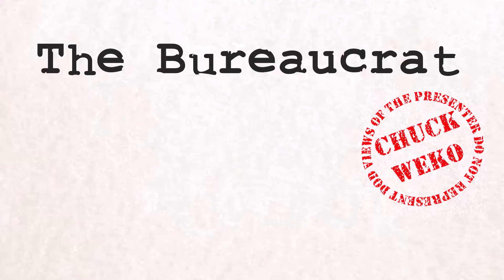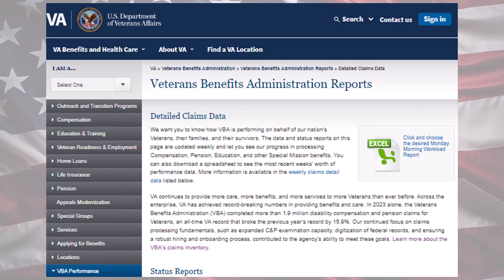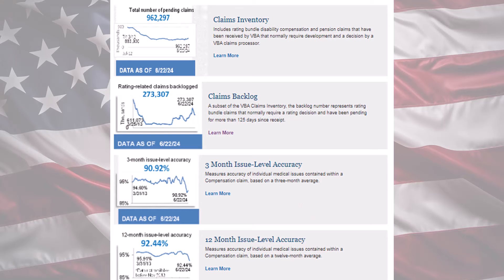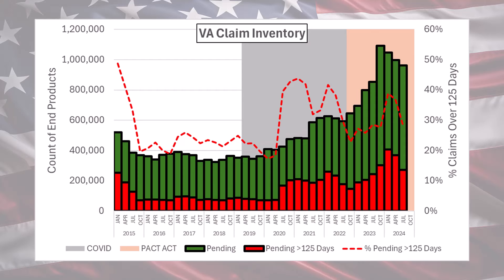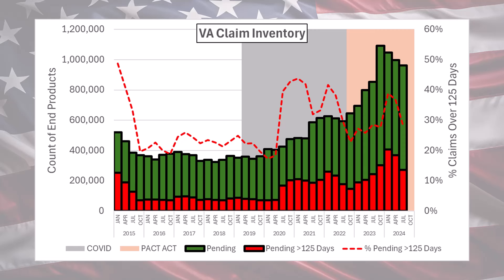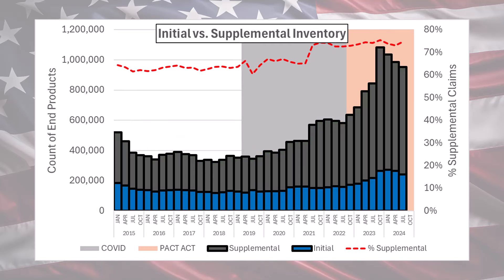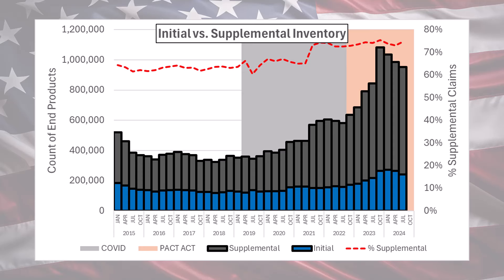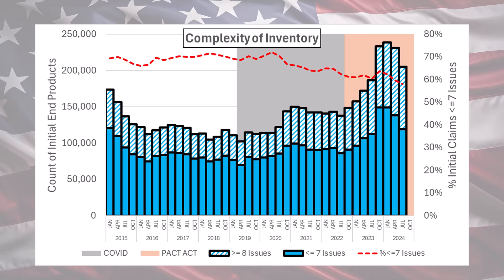VA Claim Backlog July 2024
Good News about the VA Backlog!  It is at least headed in the right direction.  After peaking at around 1.1M claims after initiation of the PACT Act, the tide has turned.  It will probably take years to get back to the same levels as before COVID, but the longest delays are likely a thing of the past (for now).